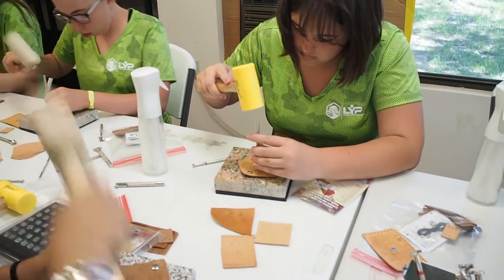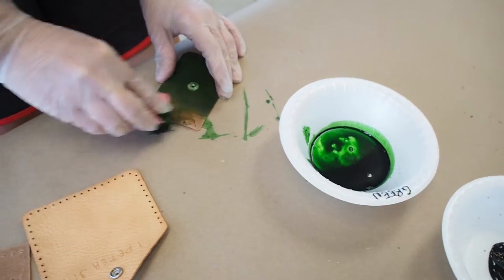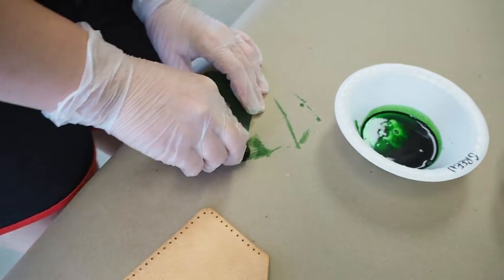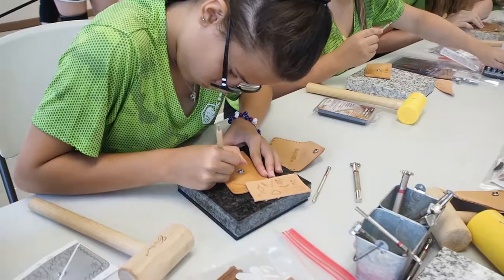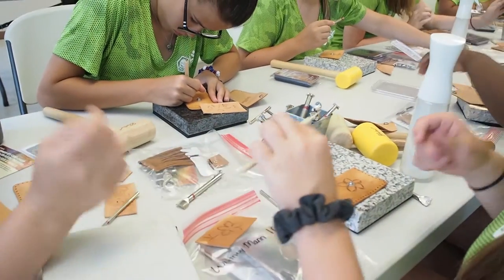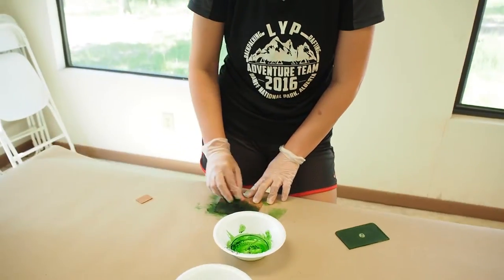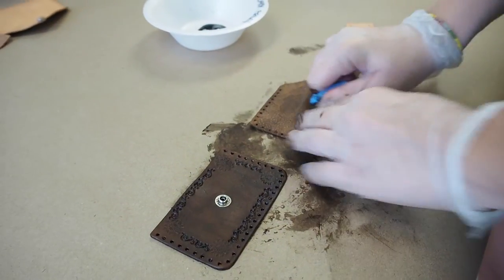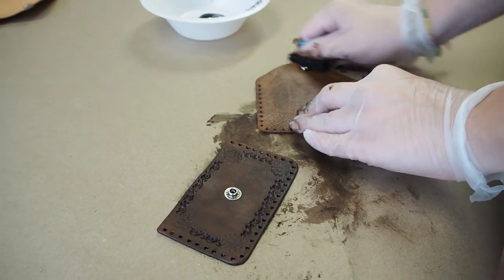Texas Teen Camp 2019 - Leatherworking Video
Texas Teen Camp 2019!!

Camera: Olympus OM-D EM5 Mark II
Lens: 14-42mm f3.5-5.6
           60mm f2.8
Steadycam: cheapo one from Amazon
Mic: Rode Videomic Pro Plus

Editing Software: Premire Pro
VFX Software: After Effects